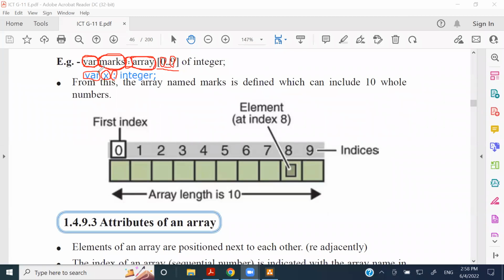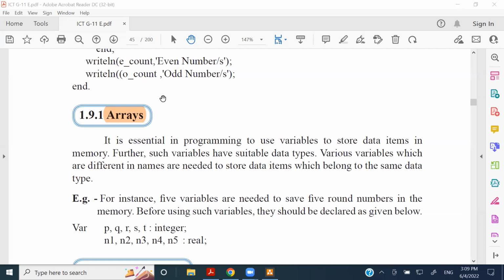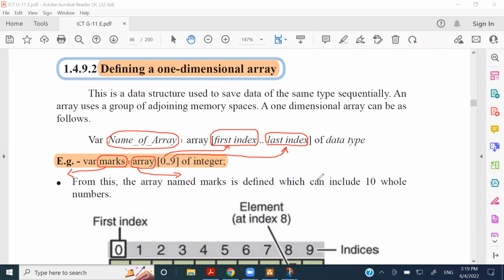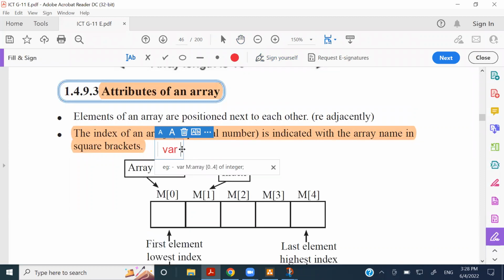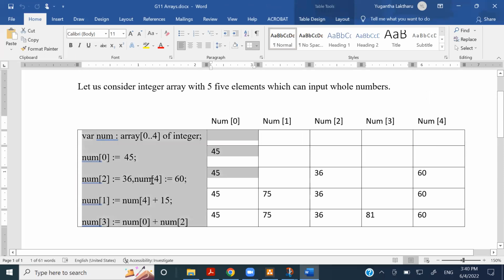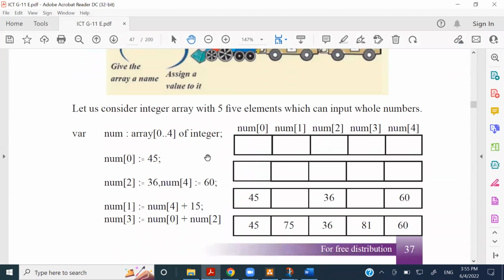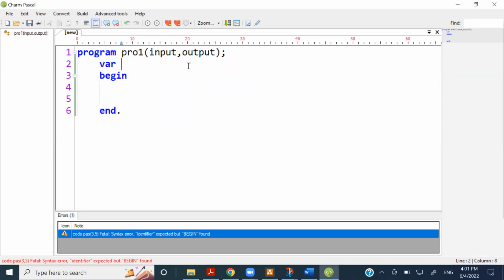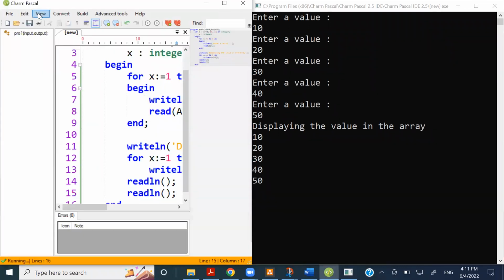G11 2022 ICT Eng @StarLabs 04 05 2022